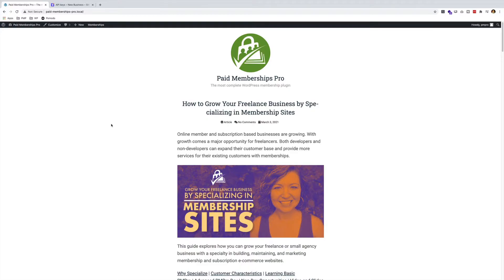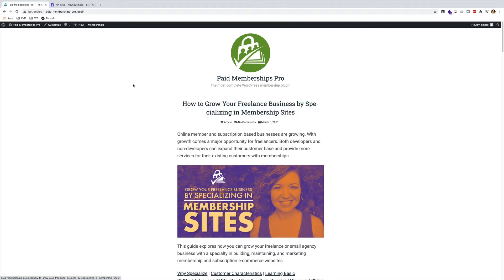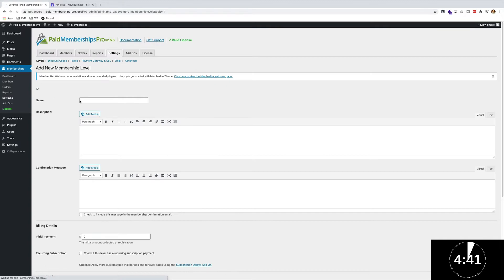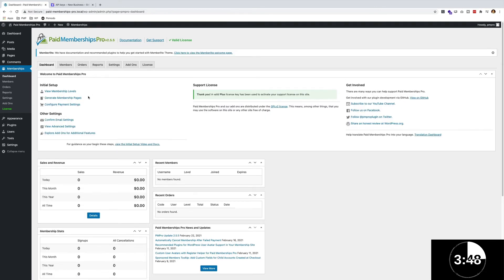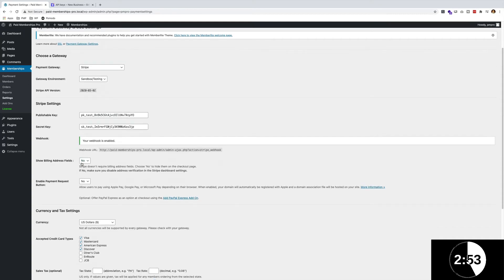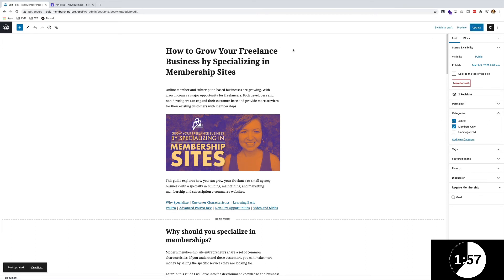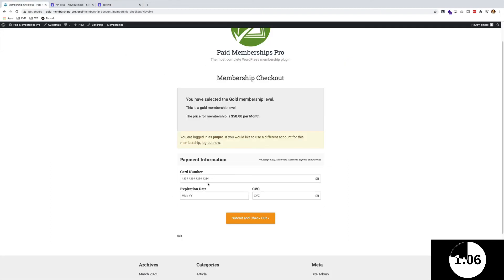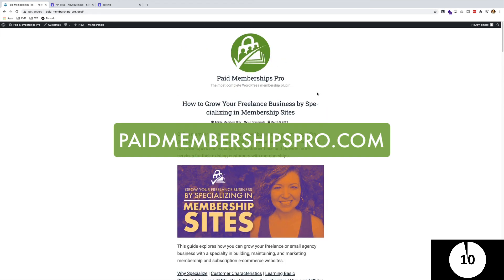How to Set Up A WordPress Membership Site in Less Than 5 Minutes with Paid Memberships Pro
Learn how to set up a membership site using WordPress and Paid Memberships Pro in 5 minutes or less. We will add a membership level, generate pages for our site, and configure a payment gateway in this video.

0:00 Introduction
0:25 Before getting started
1:34 Start the timer
4:16 Final thoughts